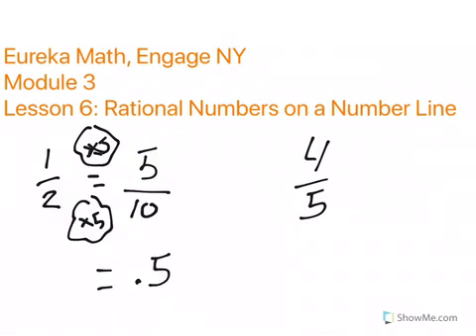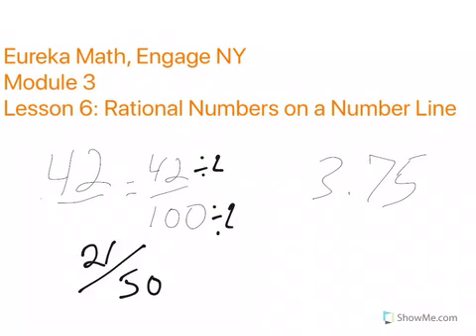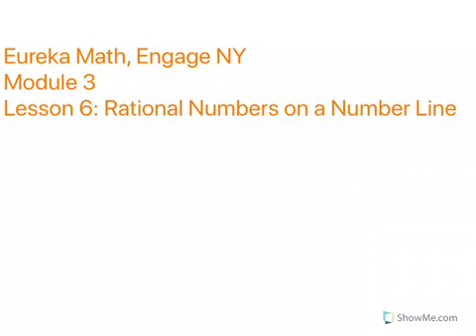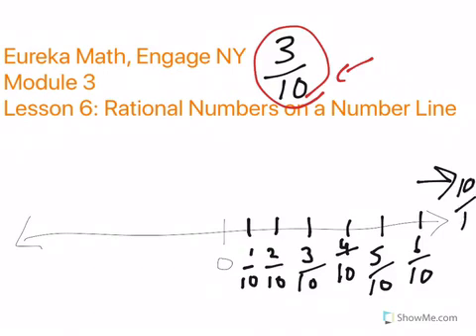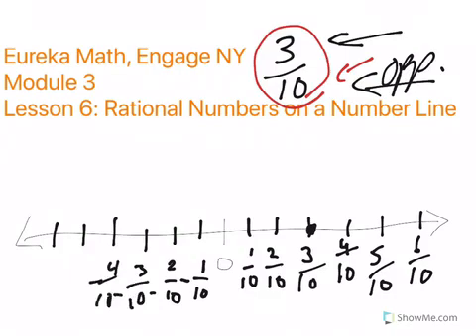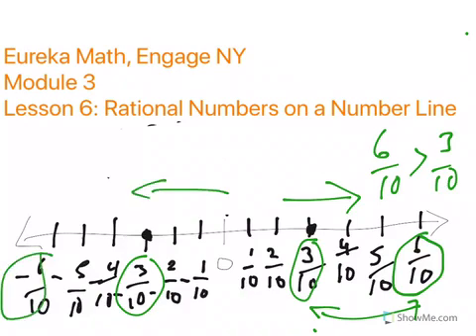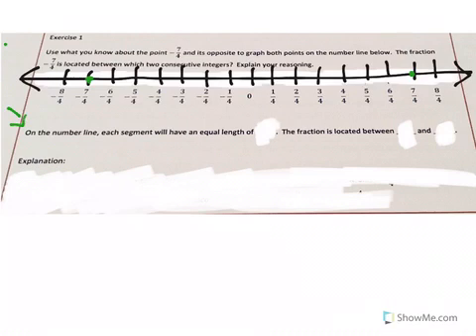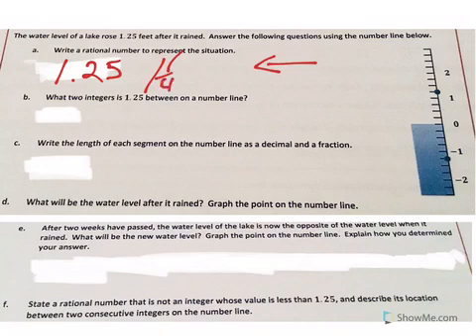Mr. Quick Grade 6 Module 3 Lesson 6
Rational Numbers on the Number Line